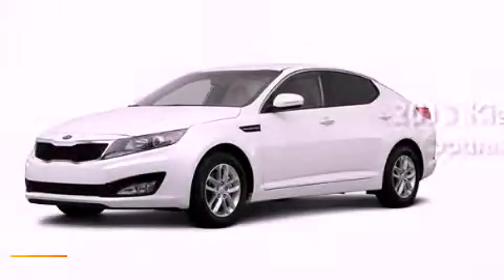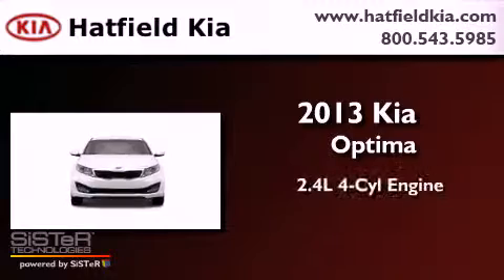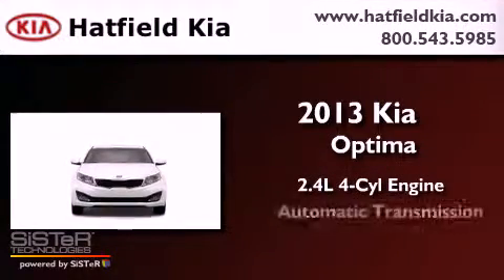2013 Kia Optima Columbus OH 43228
Year : 2013
 Make : Kia
 Model : Optima
 Engine : 2.4L I-4 cyl
 Trans . : 6-Speed Automatic
 Exterior : Remington Red Metallic
 Miles : 6

 2013 Kia Optima Columbus OH